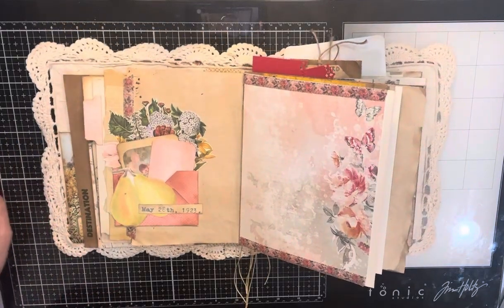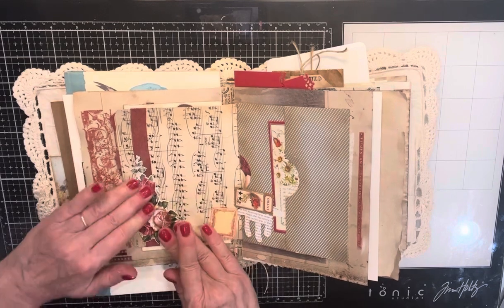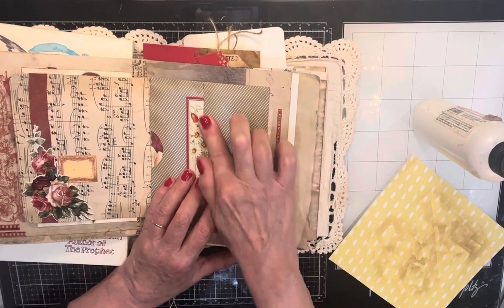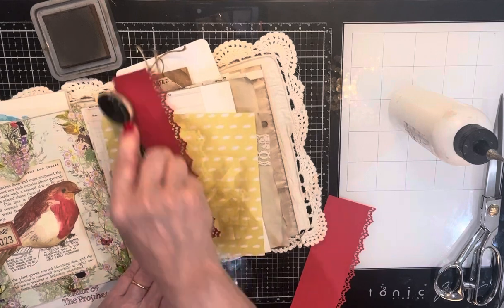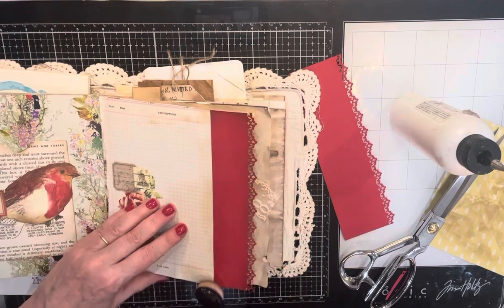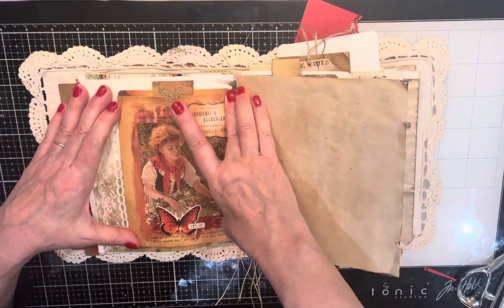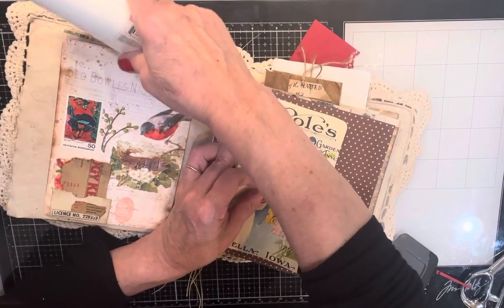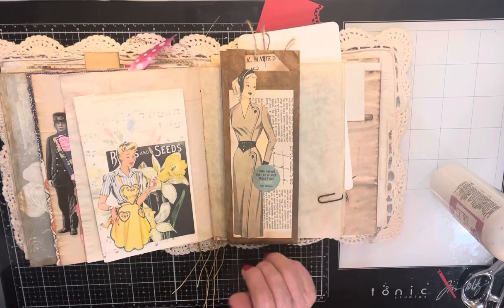Part IV Junk Journal ‘Country Gardens’ Process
The fourth part of making this journal.  Shows a little bit about everything junk journaling, and how I choose my pieces.